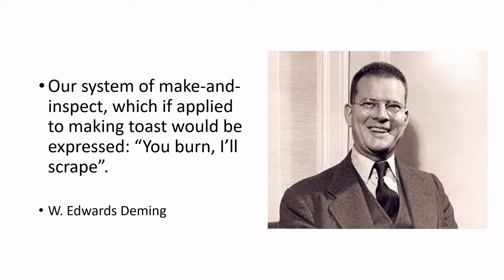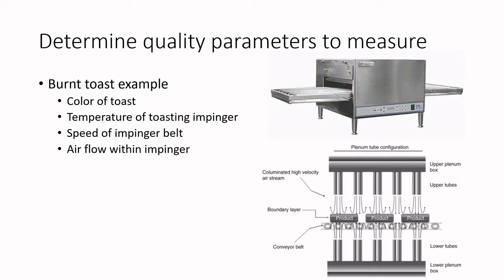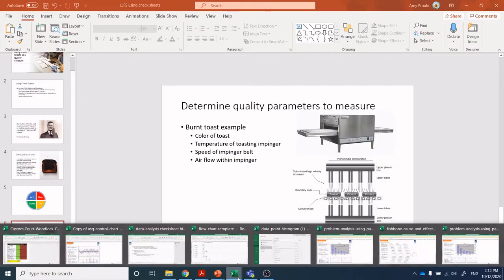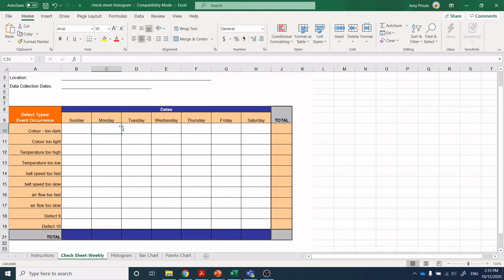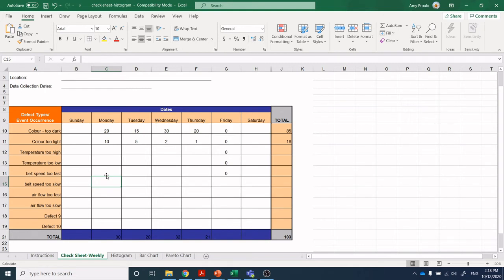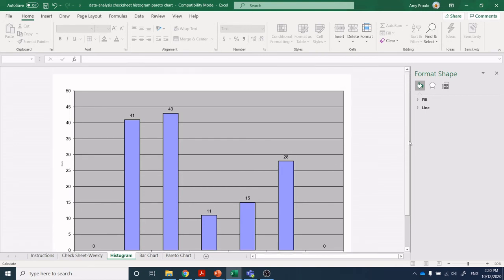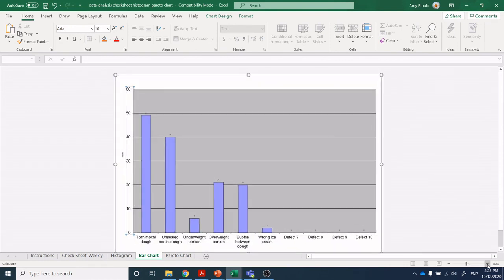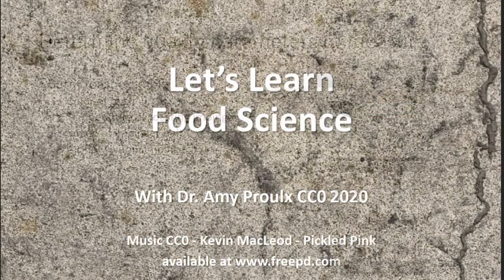Let's Learn Food Science - ASQ Check Sheets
At the end of this video you will be able to:
-Discuss the role of ASQ in standardizing methods of measuring quality
-Use a check sheet for tracking defects in a process
-Determine the quality parameters worth measuring for your product or process step
-Design a basic check sheet for a food processing unit operation